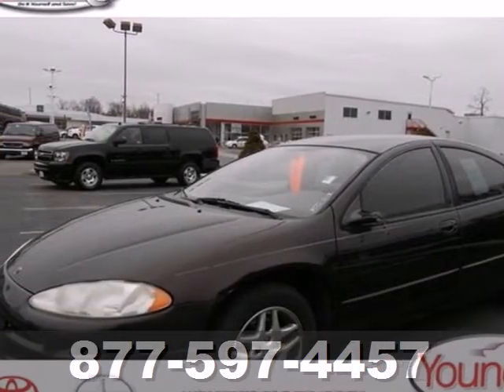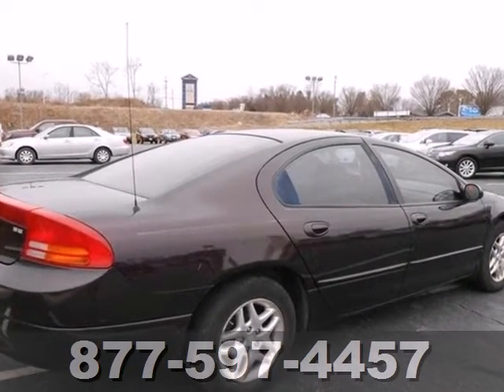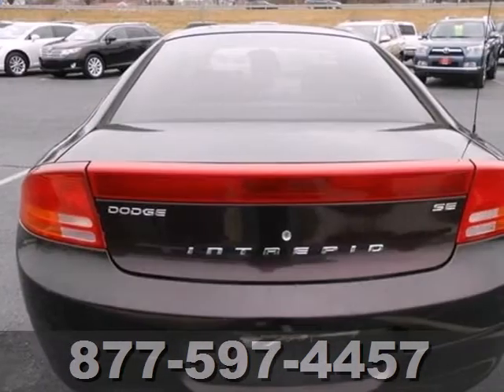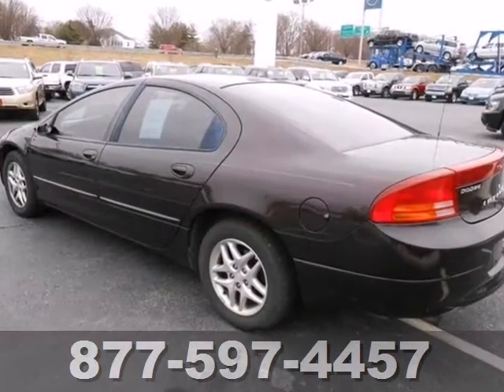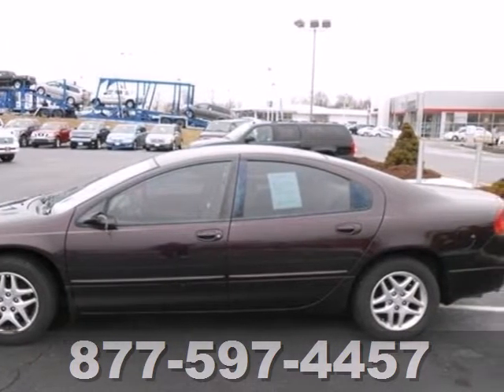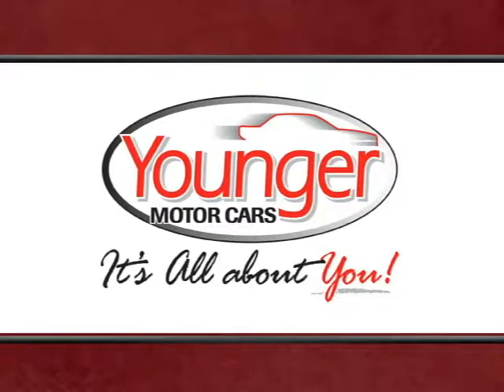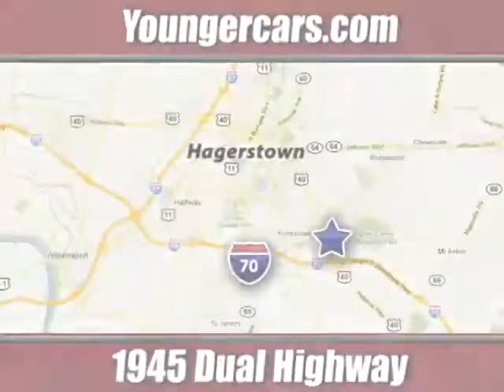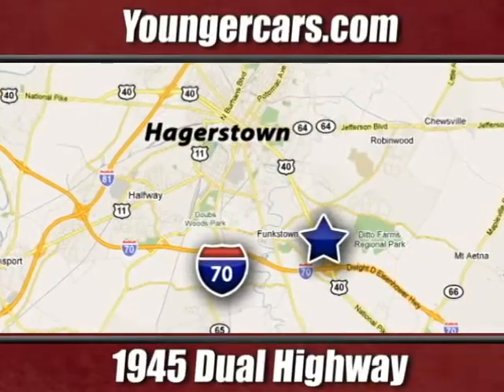2003 Dodge Intrepid Martinsburg-WV Hagerstown, MD V1615902 - SOLD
Year: 2003
Make: Dodge
Model: Intrepid
Trim: SE
Engine: 6 Cyl. 2.7L
Transmission: Automatic
Color: BURGANY
Interior: TAN
Mileage: 139334
Stock #: V1615902
Younger Motorcars DIY Special Wholesale to the Public • These vehicles do not pass Maryland Inspection • MVA-CS019 Waiver of Implied Warranty is required • An over 100-point inspection is performed on all Younger Motorcars DIY vehicles and a condition report will be provided that indicates all known repairs needed to pass Maryland Inspection • All repairs you choose to have Younger Motorcars complete will be performed at a discounted rate, some restrictions apply. • Bill of Sale will indicate needs Inspection -- Vehicle not roadworthy. • Vehicle will be rendered inoperable at time of sale • Vehicle is not eligible for temporary registration • Vehicle must be towed to purchaser's location of choice at purchaser's expense. If you choose, we have arranged with our towing vendors to offer you a discounted fee • All sales are final

Address:
1945 Dual Highway